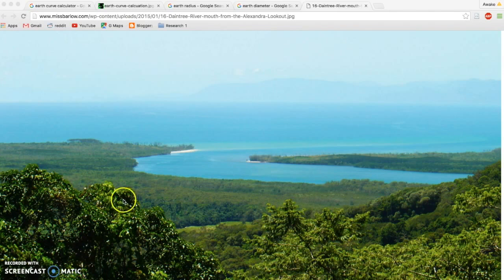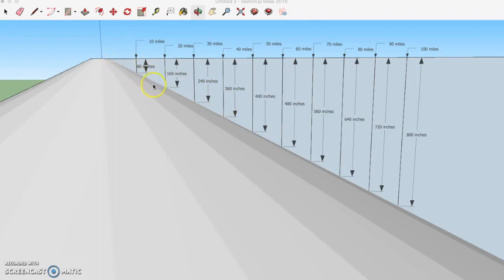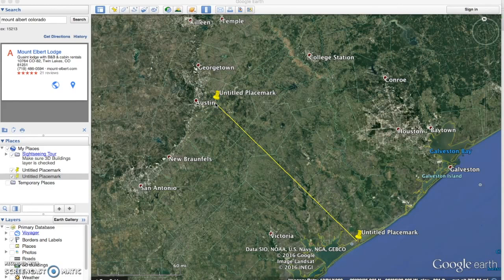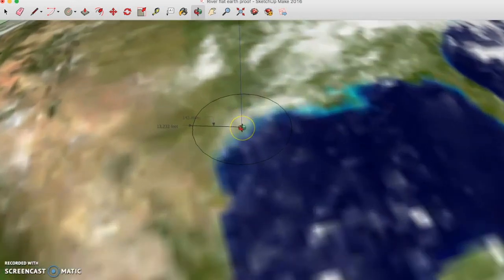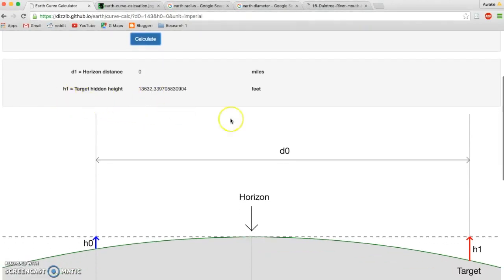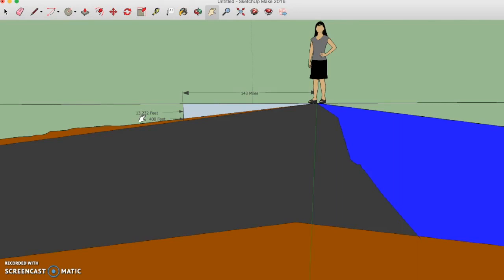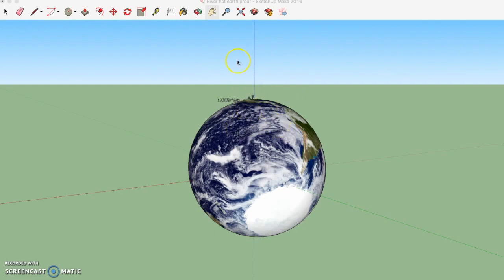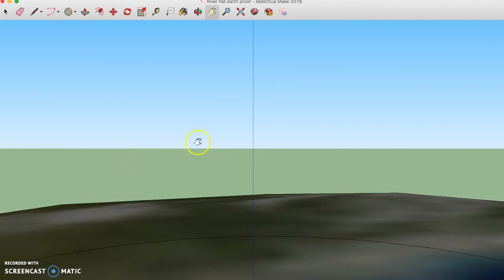River Flow Proof that FLAT EARTH is true An Ultimate Proof!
River Flow Proof FLAT EARTH is true An Ultimate Proof!